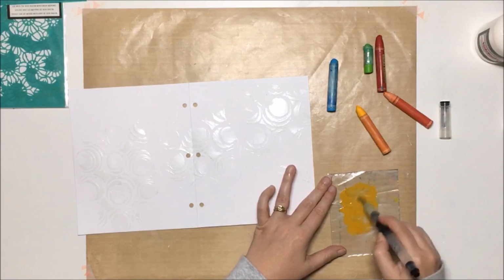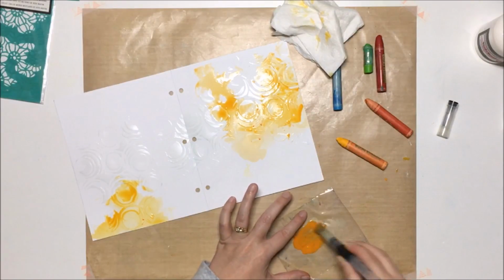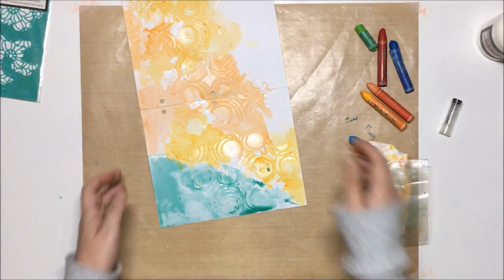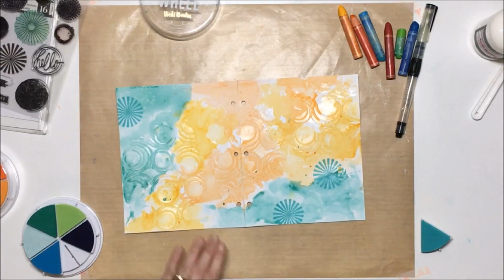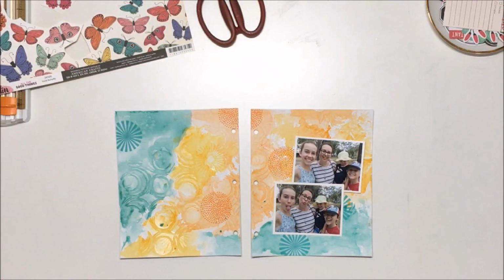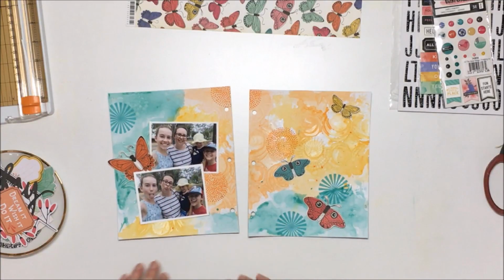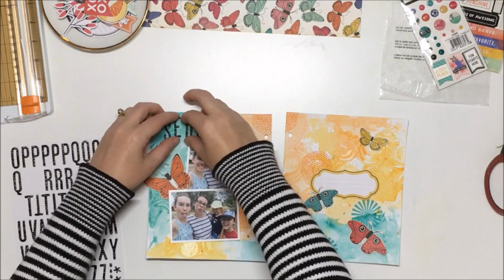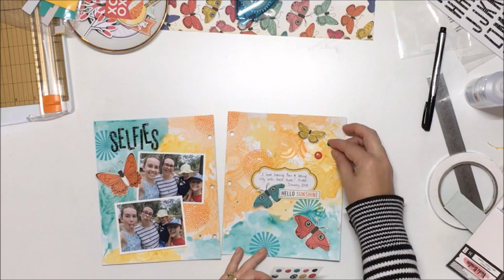Junque Journal Process | Selfies | Vicki Boutin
Junque Journal pages created for the Vicki Boutin design team using the 'All the Good Things' collection and mixed media products.